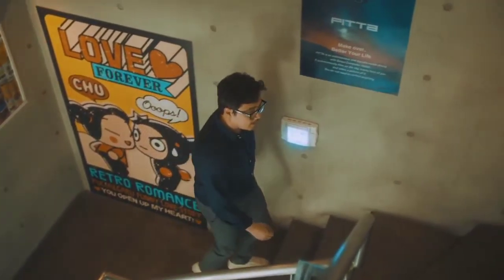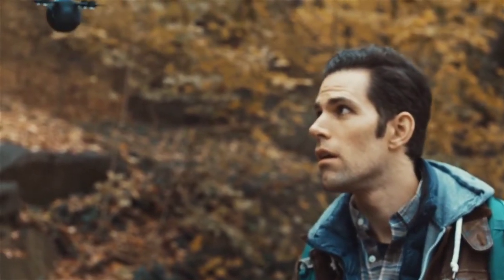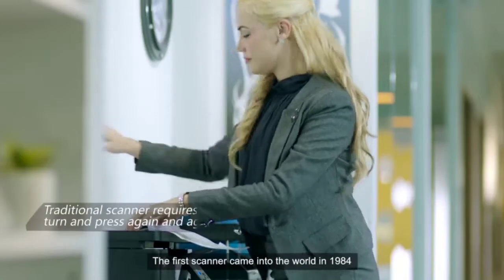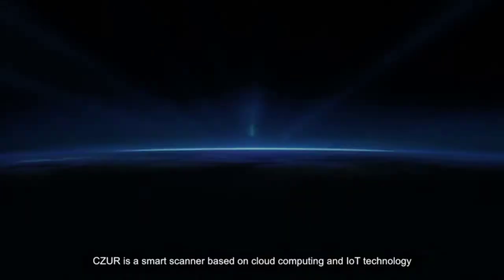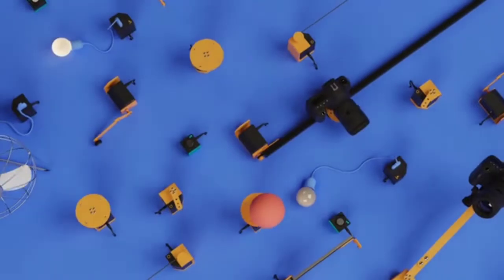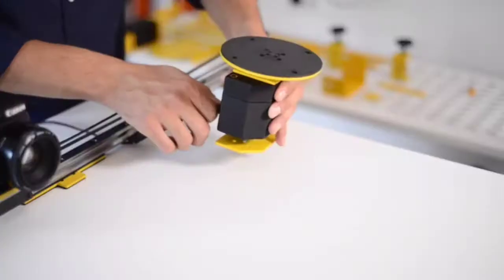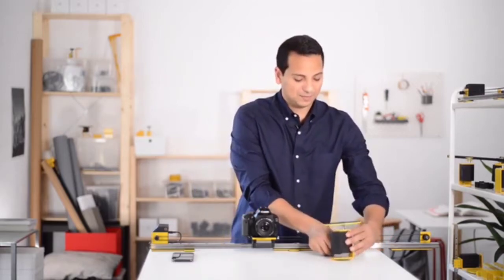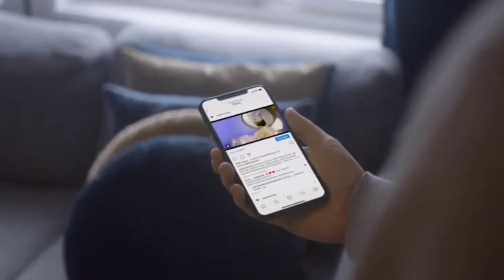These are Gadgets are at insane level | Must see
Product link will be available soon